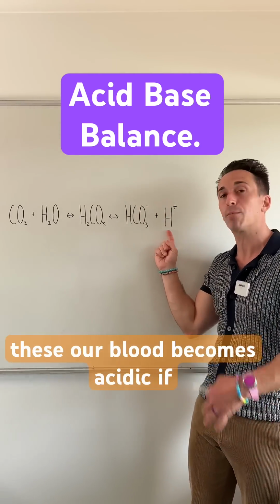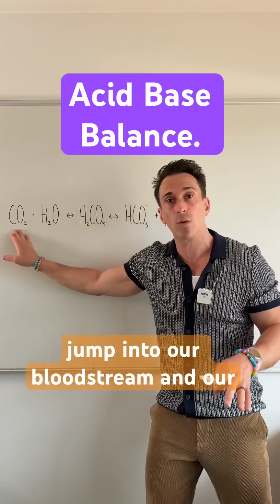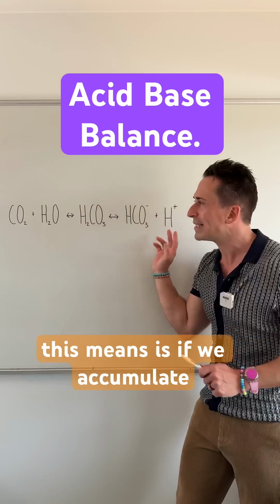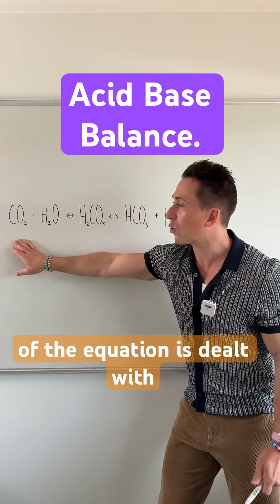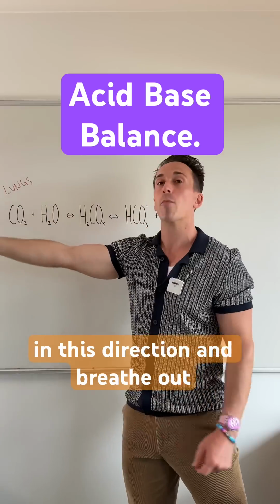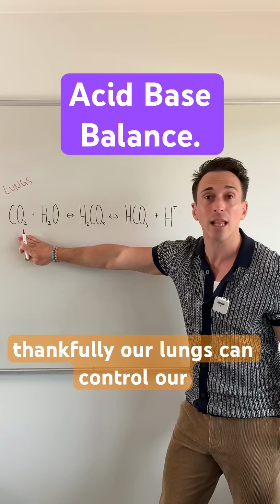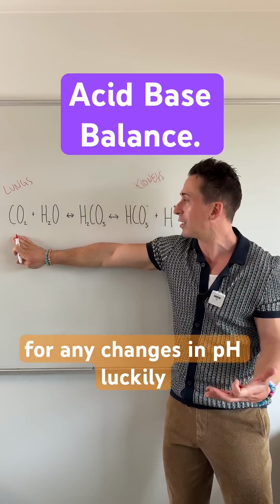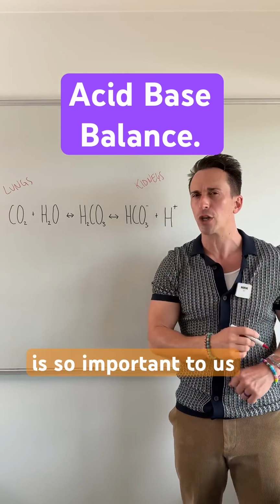Balance and the bicarbonate buffer system